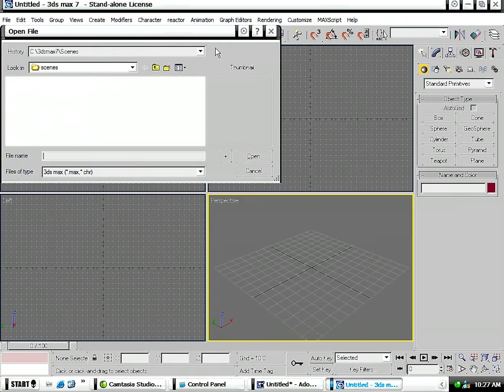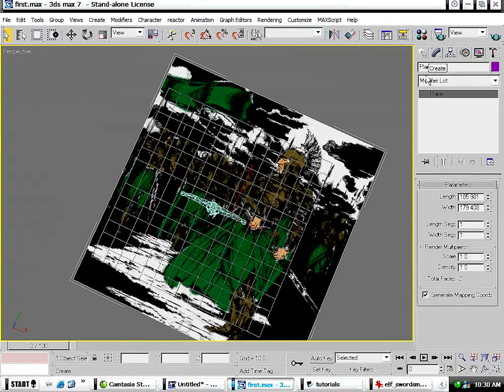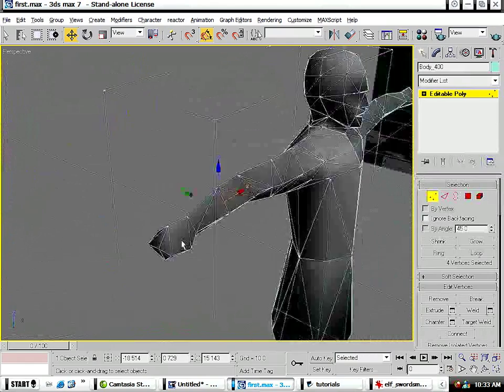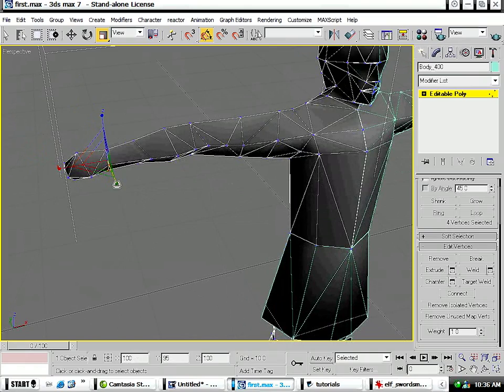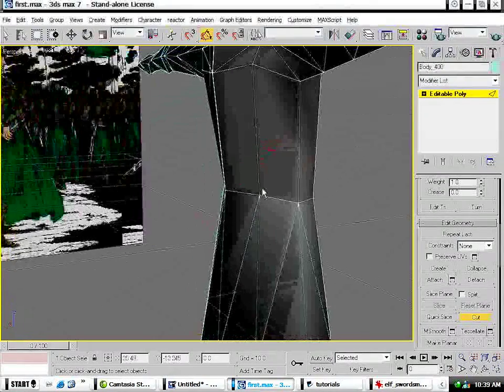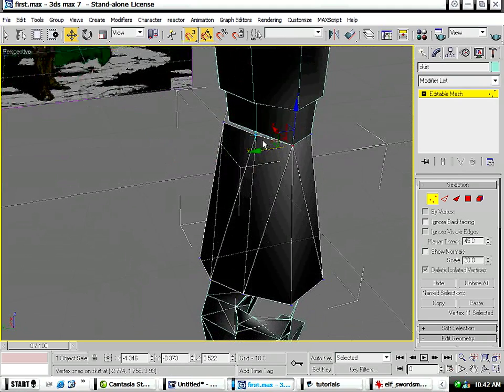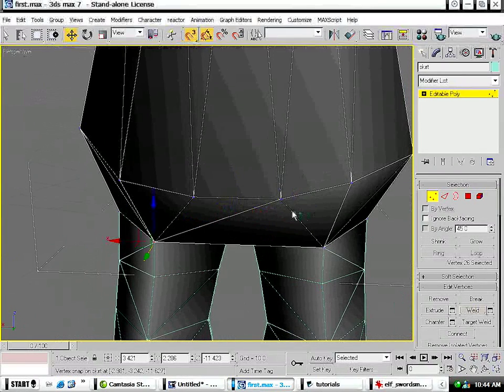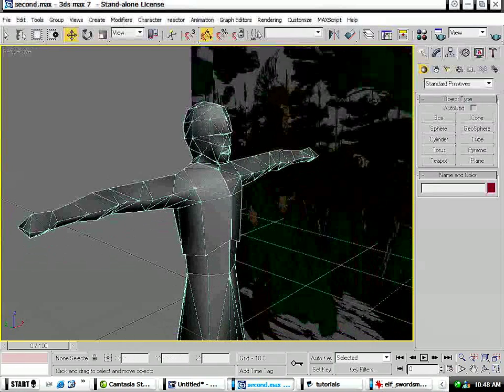Total War Referenz 3D Max Modding for beginners ( Part 2A )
( Part 2A ) Modeling the Solder pt1
tutorial2 pt1
Rome ( II ) Total War Referenz 3D Max Modding for beginners